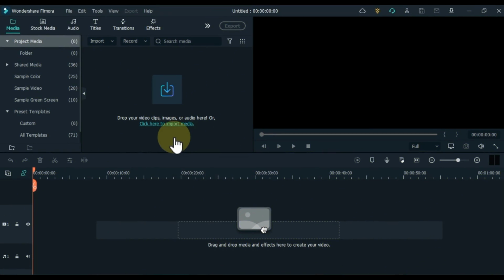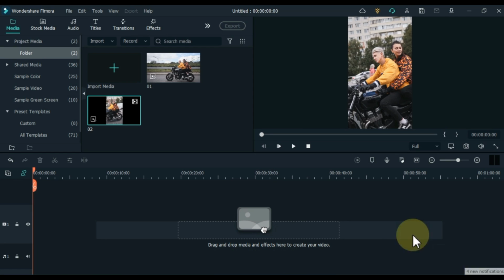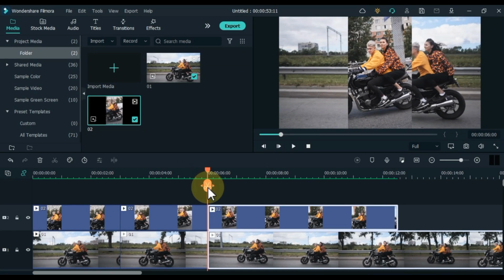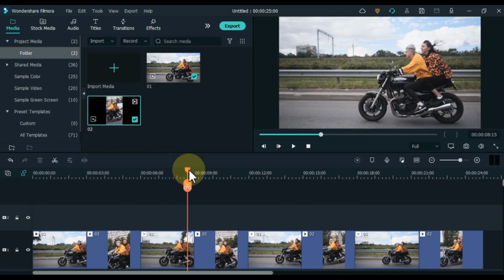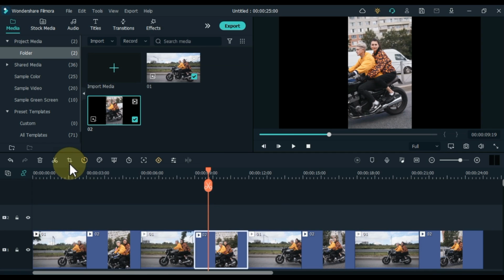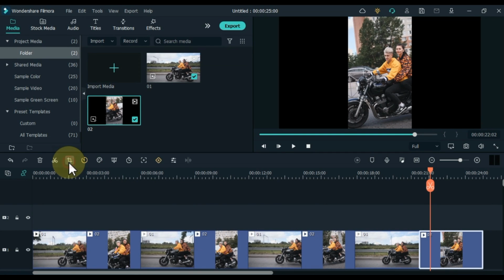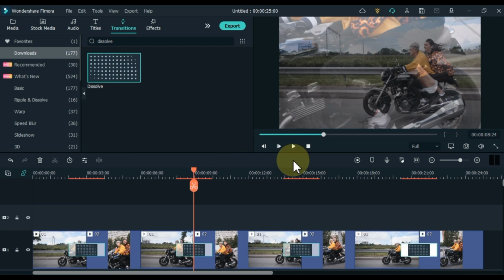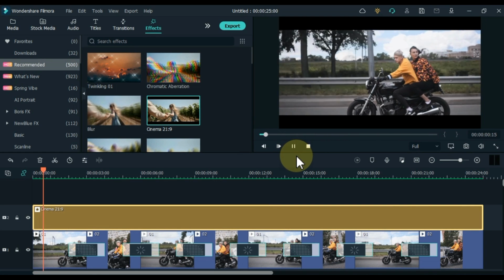Top 04 Video Editing Tips And Tricks in Filmora X/11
In This Video I Will Show You Top 04 Video Editing Tips And Tricks in Filmora X/11.
filmora youtube
20 Tips, Tricks and Secrets in Filmora
TOP Secret Filmora X Tips!? | Wondershare Filmora X Tutorial
Filmora 101 Tips & Tricks
15 Filmora 9 TIPS & TRICKS You Should Know!
5 Easy Tips to Make Better Videos in Filmora x/11
filmora 11
Filmora 11 Training | Editing Tips & Tricks
filmora keyframe
10 Filmora 9 Tips and Tricks Every User Must Know
wondershare filmora
filmora x download
filmora complete tutorial
filmora 11 tips and tricks
TOP Tips of 2020 | Wondershare Filmora X